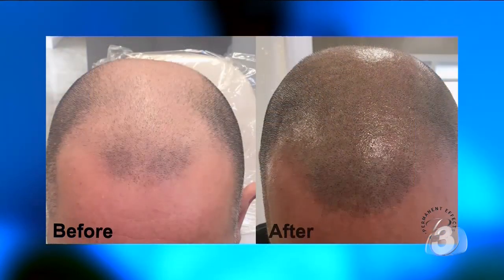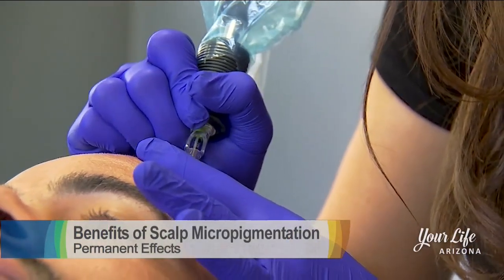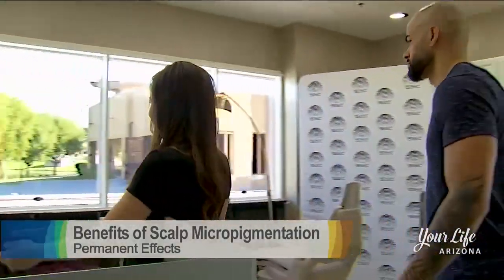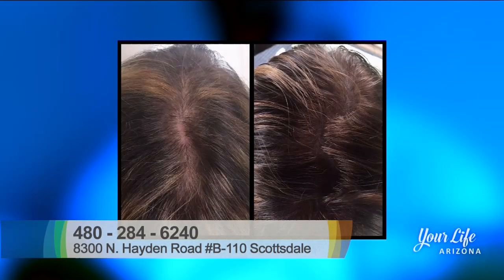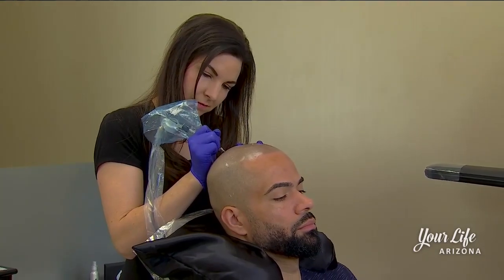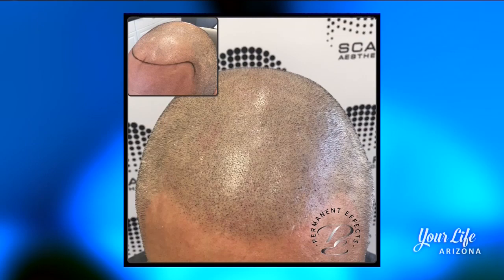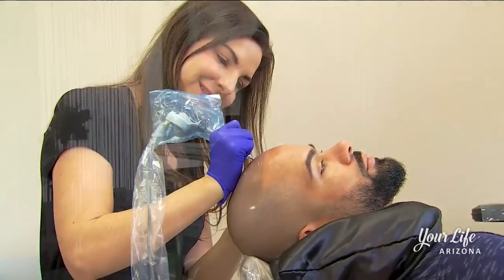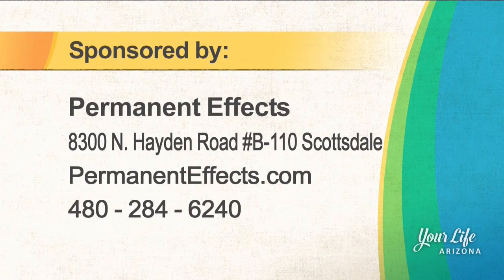Scalp Micropigmentation Scottsdale, AZ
Your Life A-Z featuring Permanent Effects and Scalp Micropigmentation in Scottsdale, AZ.  Scalp Micropigmentation is quickly becoming a leading solution to hair loss.  By mimicking the hair follicle, we are able to give the illusion of a freshly shaved head.  Bring back your hairline!